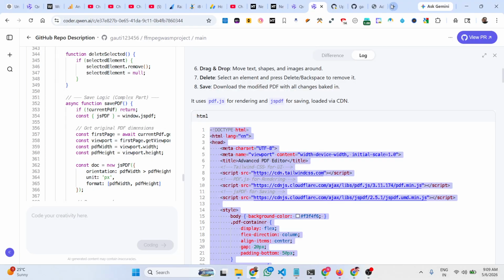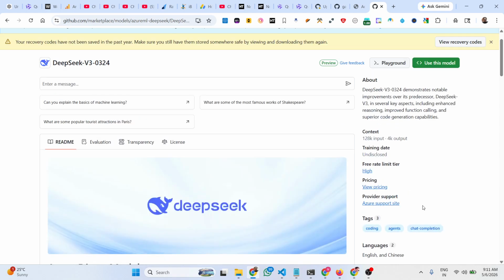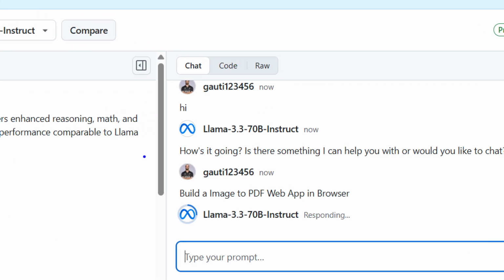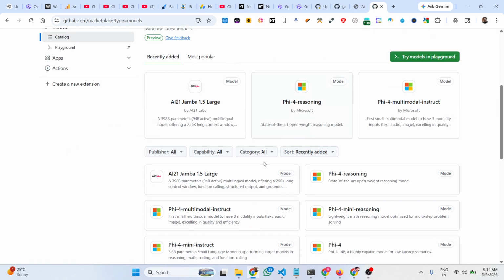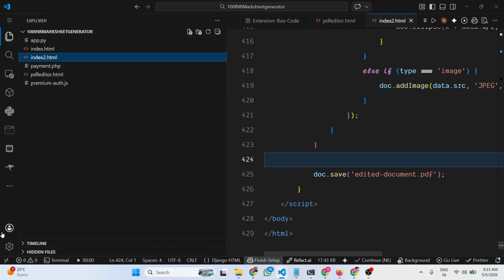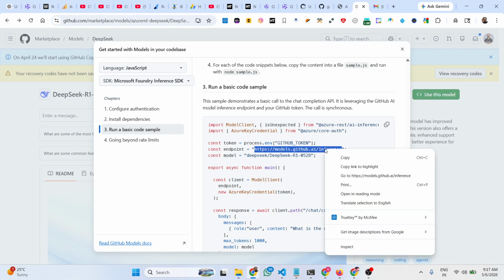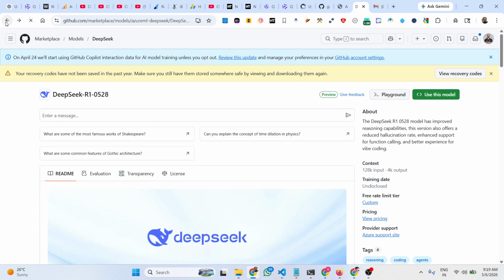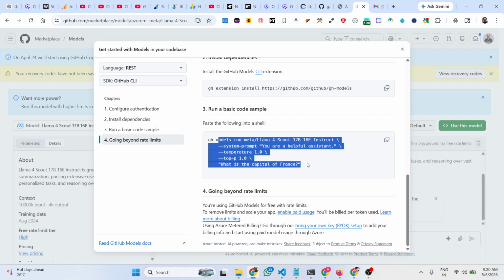GitHub Models FREE API Keys 😱 Unlimited FREE Claude, GPT, Gemini, DeepSeek APIs (100+ Models